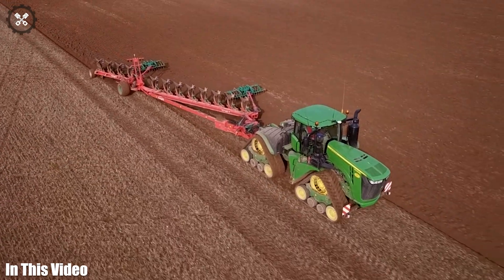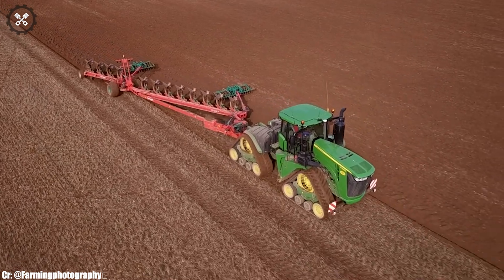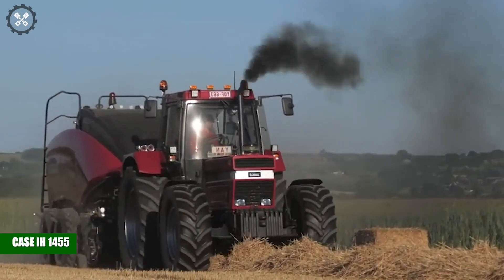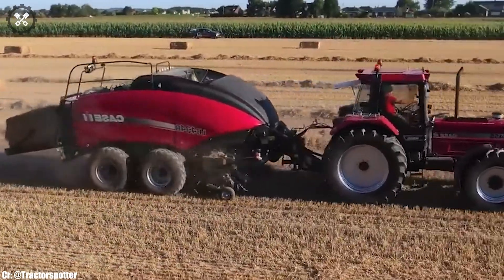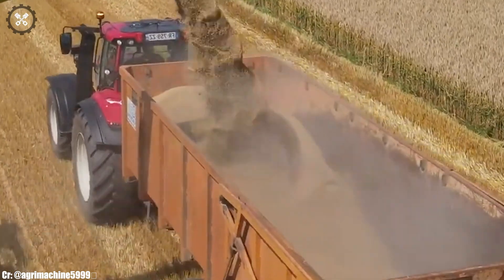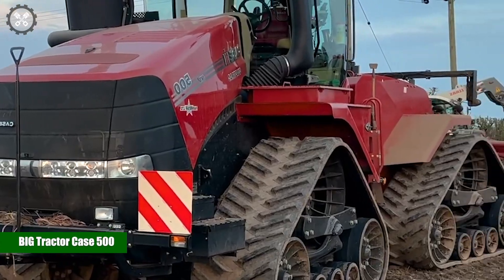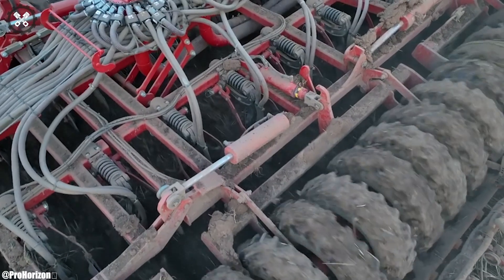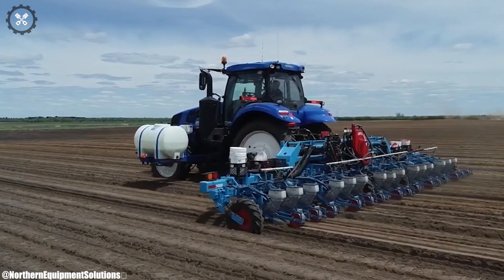Game Changing Agricultural Equipment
Welcome to 'Game Changing Agricultural Equipment,' where we highlight the revolutionary tools and machinery transforming today's farming landscape. This video is a tribute to the innovation and ingenuity in the agricultural sector, showcasing equipment that is not just advanced but truly game-changing.

Join us as we explore a wide range of equipment, from high-tech tractors to innovative irrigation systems, and see how they're revolutionizing the way we farm. Each piece of equipment we feature is a testament to the progress in agricultural technology, designed to increase efficiency, productivity, and sustainability in farming.

We delve into the specifics of each machine, discussing their unique features, the technology that powers them, and their impact on both small-scale and large-scale farming operations. Our in-depth analysis covers how these machines save time, reduce labor costs, and increase yield, all while minimizing environmental impact.

This video is not just informative but also inspiring, showcasing the potential of technology in overcoming the challenges faced by modern agriculture. Whether you're a farmer, a student of agriculture, or simply someone fascinated by technological advancements, this video is for you.

Watch as we uncover the most innovative agricultural equipment on the market, highlighting their role in the future of farming. From automated seeding systems to AI-driven farm management tools, the future of agriculture is here, and it's exciting!